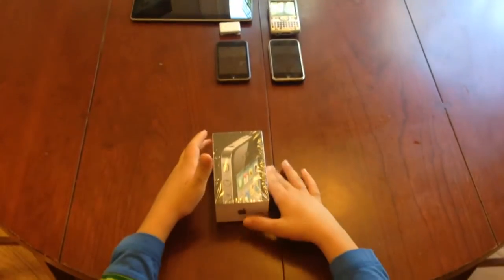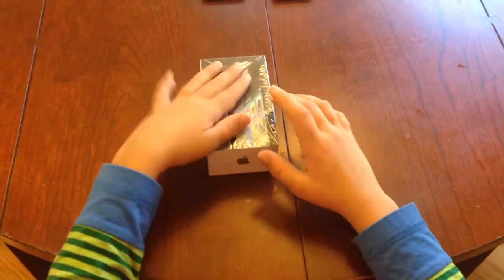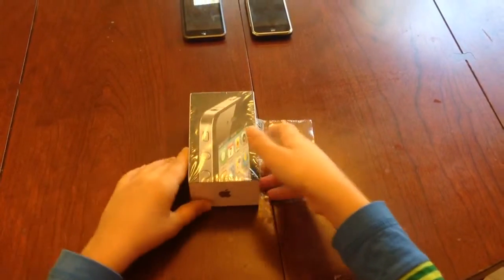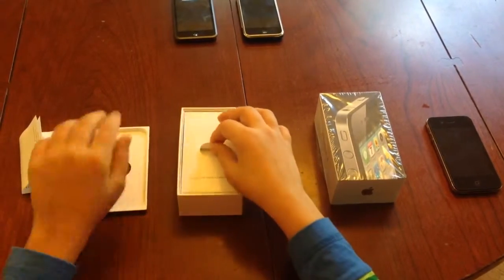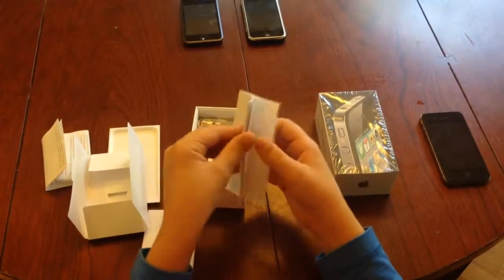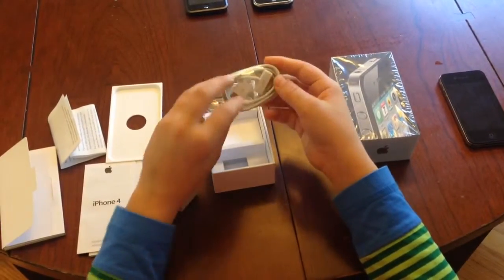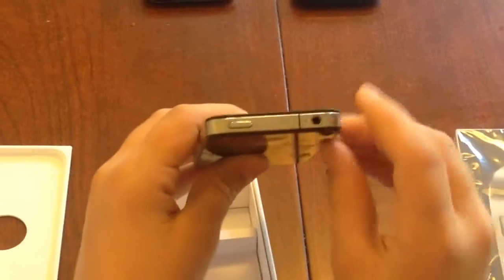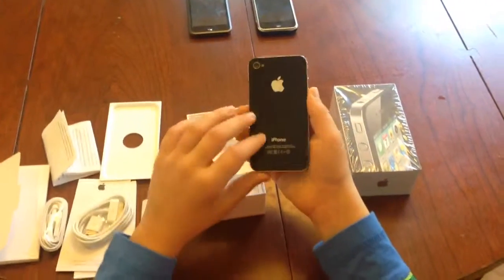iPhone 4 Unboxing & Quick Review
Unboxing of a 16GB iPhone 4 running iOS 7.1.2